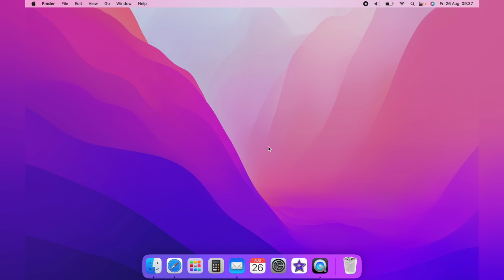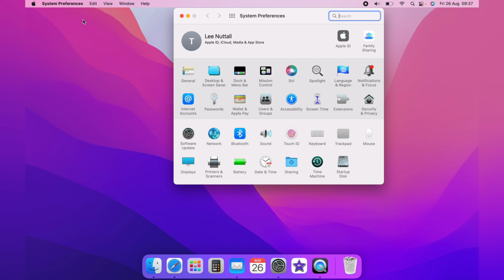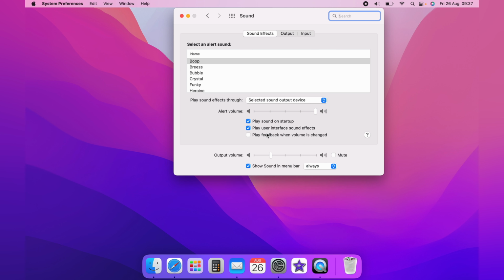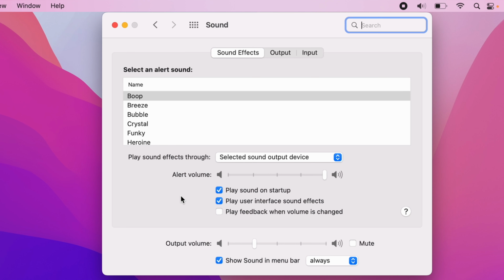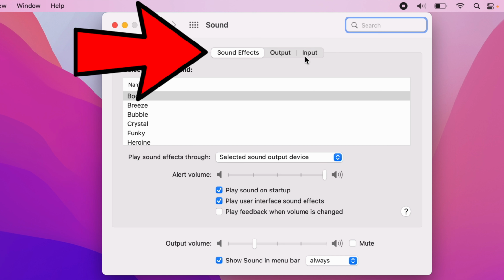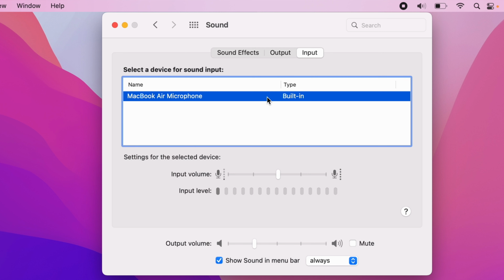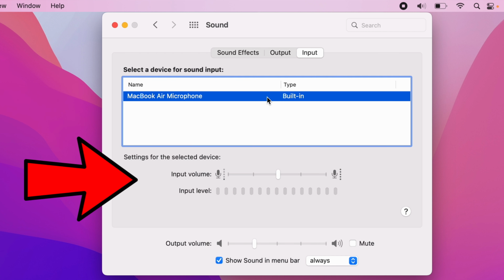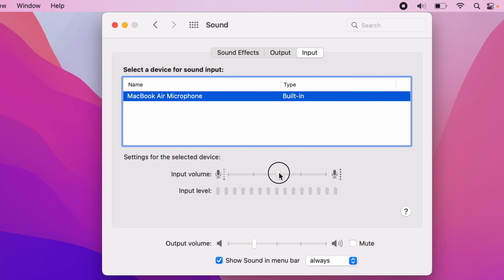How to Mute Internal Microphone (Mic) on Mac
In todays video we are going to learn How to Mute Internal Microphone (Mic) on Mac this will work for any Mac iMac, Air, etc.